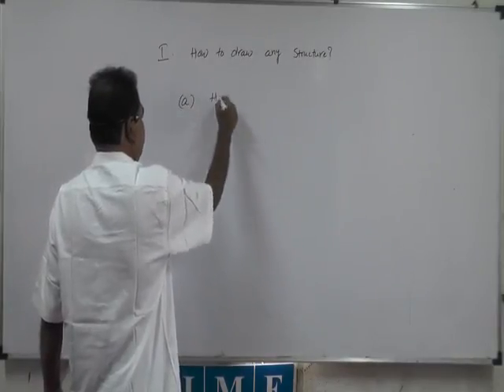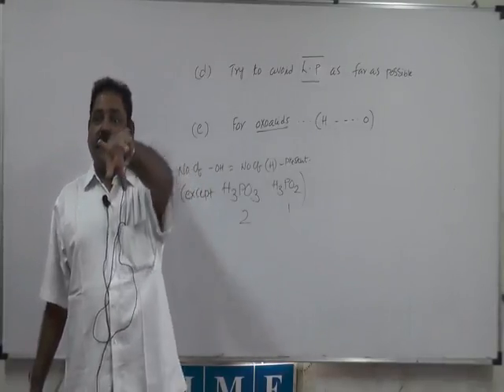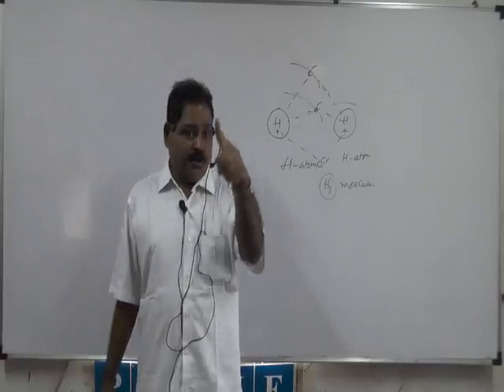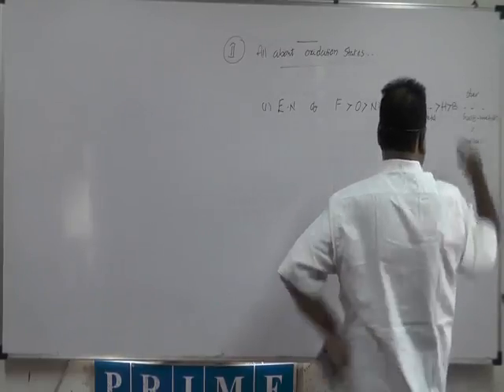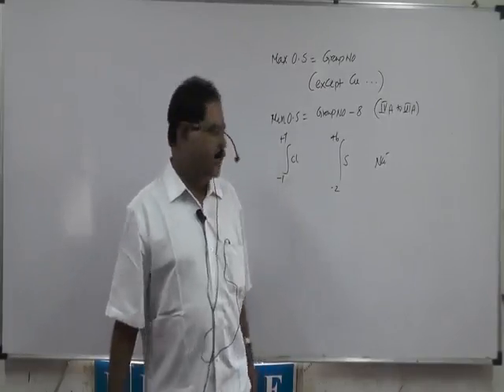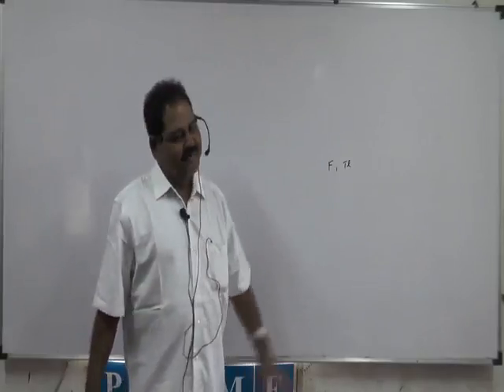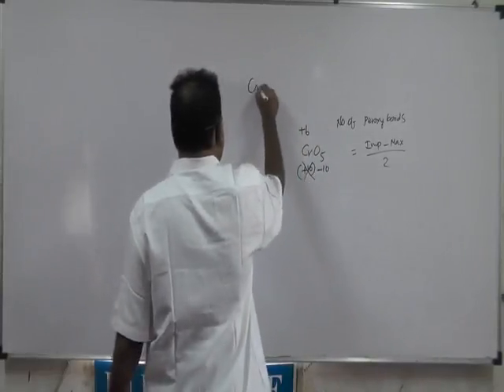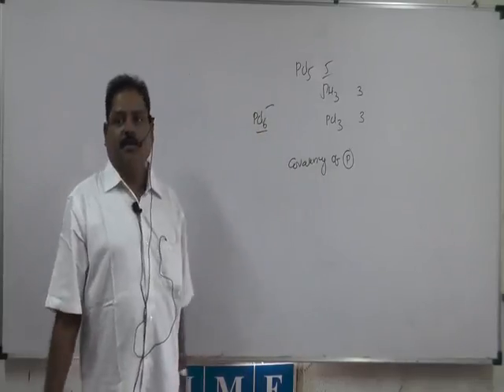Inorganic Chemistry | Basics and Concepts | Tips and Tricks for IIT JEE Mains/Advanced | by RSN Sir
Prime Academy Pune brings you. "Inorganic Chemistry, Basics and Concepts and Tips and Tricks for IIT JEE Mains/Advanced by RSN Sir. He will surely make you an expert in Inorganic Chemistry and will make you fall in love with Inorganic Chemistry. This lecture is based on Inorganic Chemistry, it's Basic and Concepts by R. Satyanarayan Sir, which is purely consist of fundamentals of NCERT CBSE with the IIT JEE Mains/Advanced point of view.
Here, you will come to know about the explanation of single displacement reaction, double displacement reaction, different chemical reaction, chemical formulas with various examples of inorganic chemistry from IIT JEE MAINS/Advanced point of view.
 You would even get to know about the tips and tricks for IIT JEE MAINS/Advanced to get answers tot the given equations  and can solve any reactions related to inorganic chemistry with accurately and precisely.
About Lalit Sir(Chairman of Prime Academy, Pune) - He did his B.Tech from IIT Bombay in 2002. He became one of the youngest author, by publishing his Technical Paper in Power Distribution and Automation, in one of the world’s most reputed Institution, IEEE. In his teaching tenure of 17 years, he has mentored more than 2500 students to various IITs! He is joint HOD of Physics of IIT JEE, with DC Pandey sir at Prime Academy Pune, where he holds the post of Chairman and Managing Director as well.
For more, Do watch this video.

Tensed? Pressure about upcoming Board Exams? No more worries as our Prime Academy, Pune has got answers to tackle these situations. Click on the link, which is by Mr. Lalit Kumar of IIT, Bombay who will definitely provide you some tips with apt answers to it.